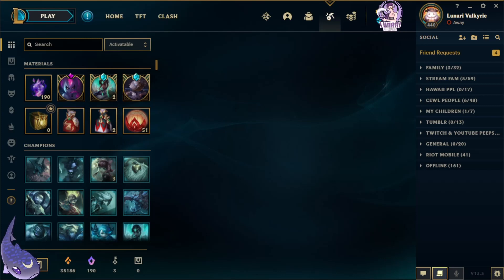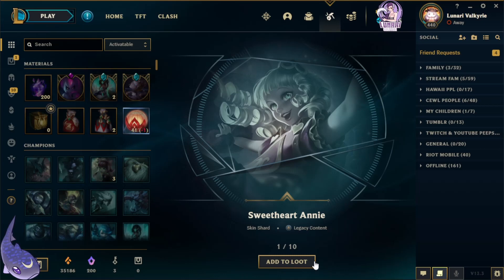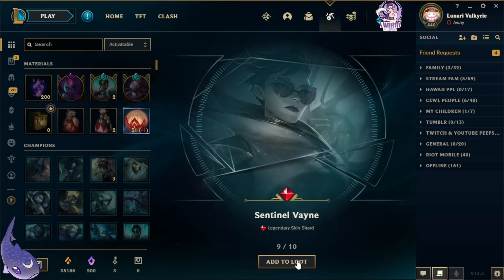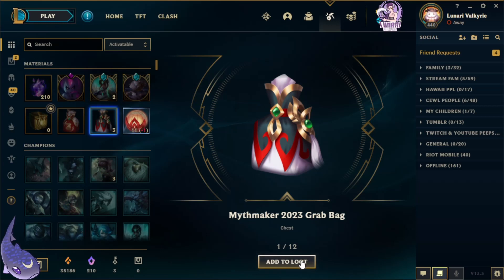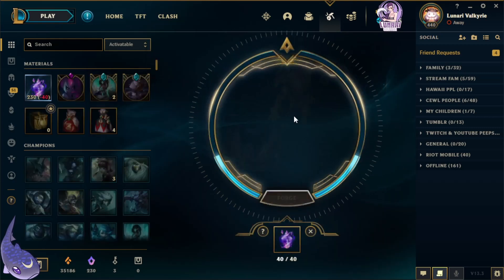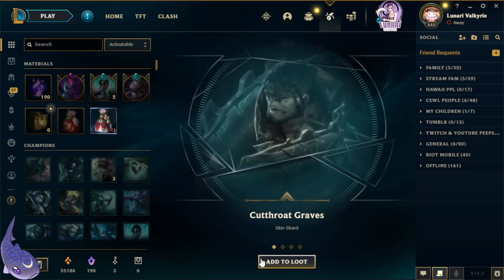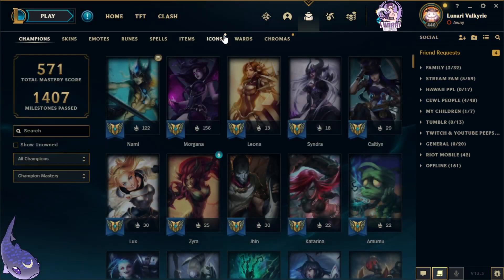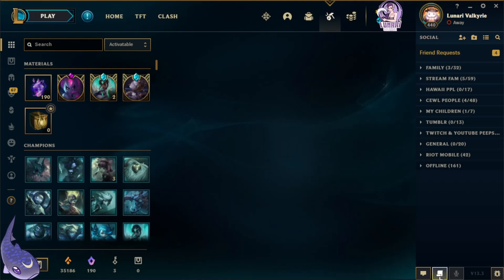Opening Another 51 Mythmaker 2023 Orbs, 4 Grab Bags, and an Exclusive Pack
Lunari Valkyrie
91-1202 Renton Rd #60334